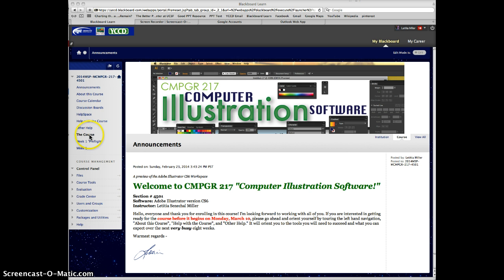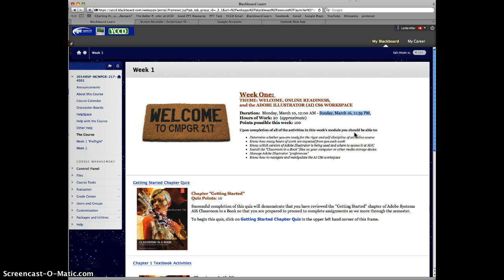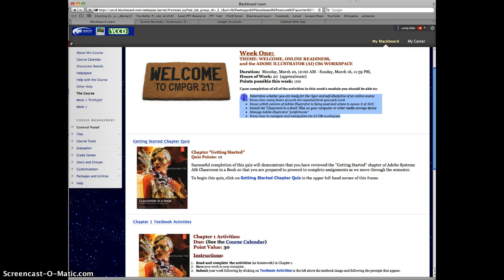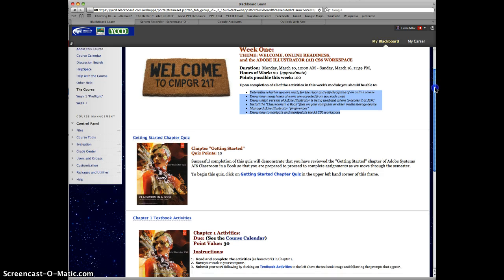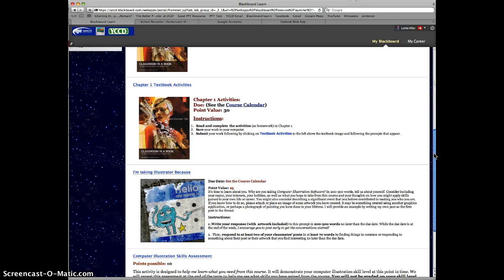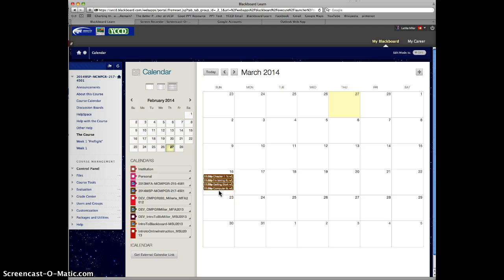CMPGR 217 Module Format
How each week is set up in CMPGR 217.